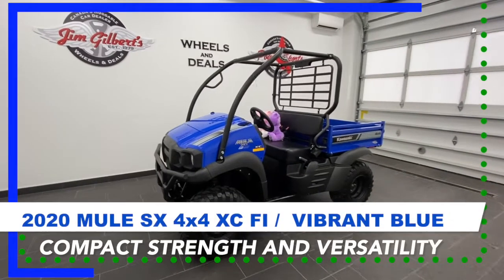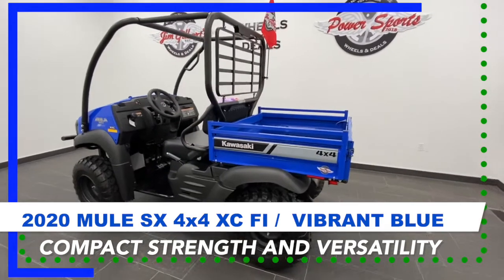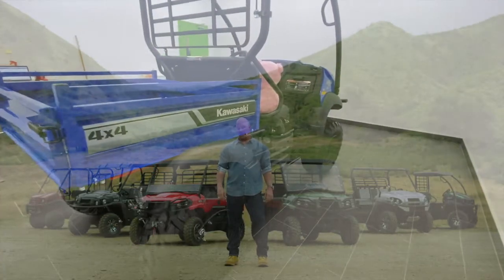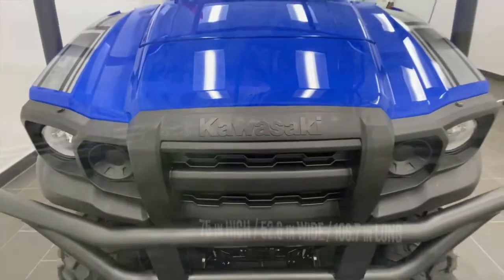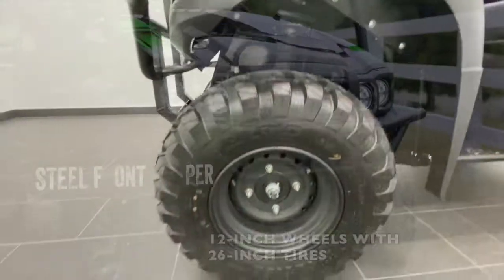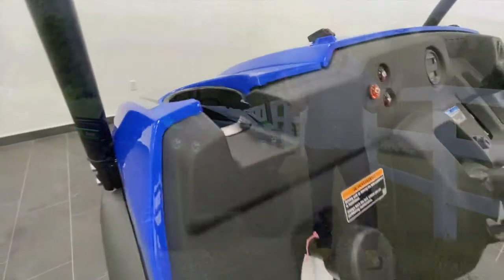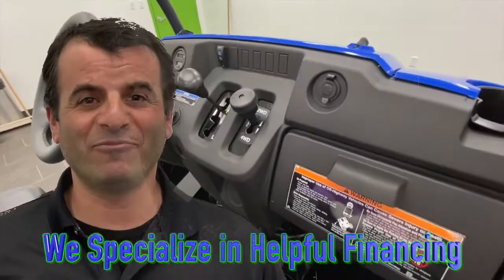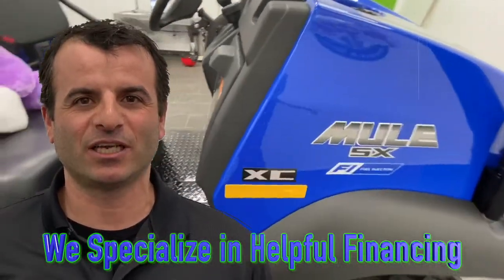2020 Kawasaki MULE SX 4x4 XC FI, Vibrant Blue | Jim Gilbert's PowerSports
Welcome to Jim Gilberts PowerSports on-line showroom; Styled in the image of its full-size MULE PRO siblings, MULE SX side x side packs plenty of stout muscle into a compact and agile two-passenger vehicle. Handle a wide variety of tasks with the ability to tread lightly and maneuver in tight areas, or take a new path with the MULE SX 4x4 XC—a willing companion on the jobsite and on the weekends.
COMPACT SIZE AND TIGHT TURNING RADIUS
401CC 4-STROKE ENGINE
1100-LB TOWING CAPACITY
STEEL CARGO BED WITH TEXTURED FLOOR
Selectable 2WD/4WD/dual-mode rear differential with diff. lock
Continuously Variable Transmission (CVT) with (H,L,N,R)
12-inch wheels with 26-inch Duro tires
Halogen headlights

Jim Gilbert's PowerSports,
402 St Marys St #2, Fredericton, NB E3A 8H5